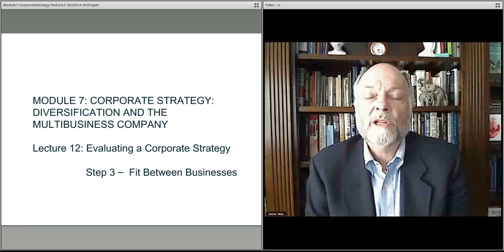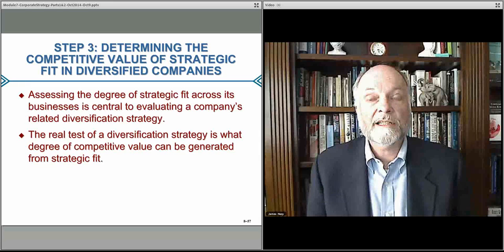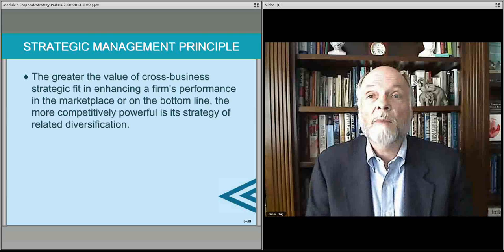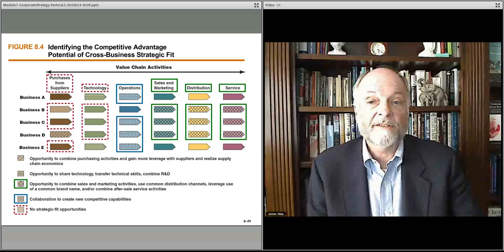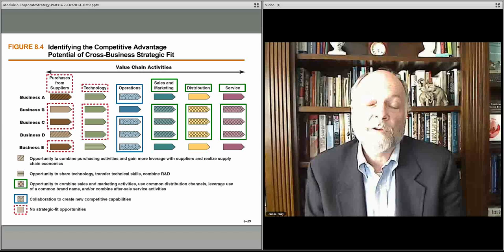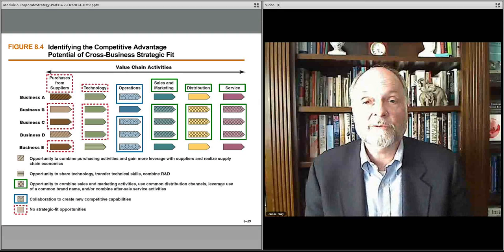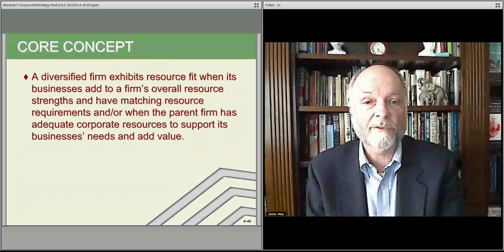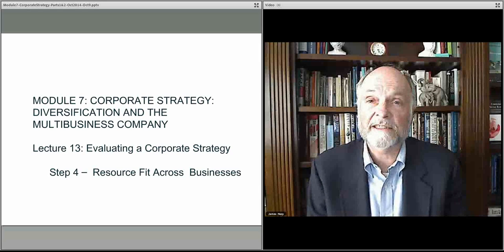Module 7 Part 2-Lect 12 Fit between Bu